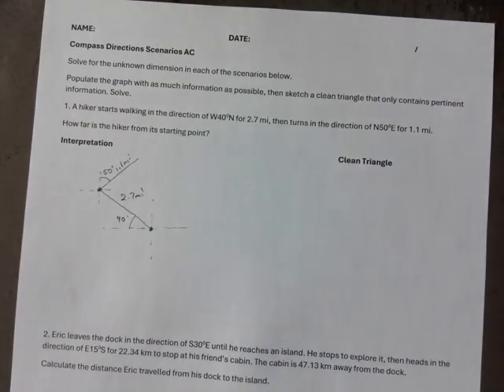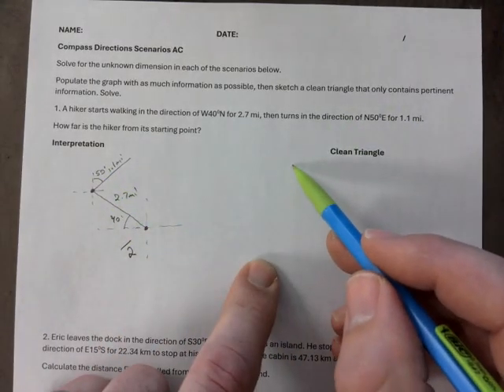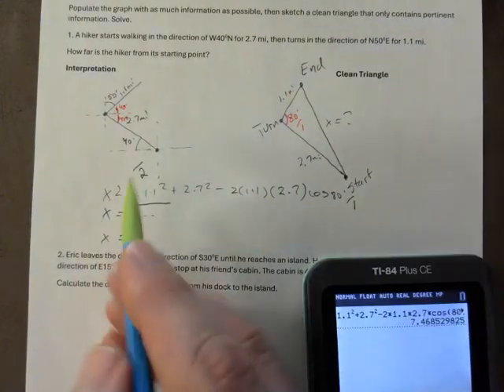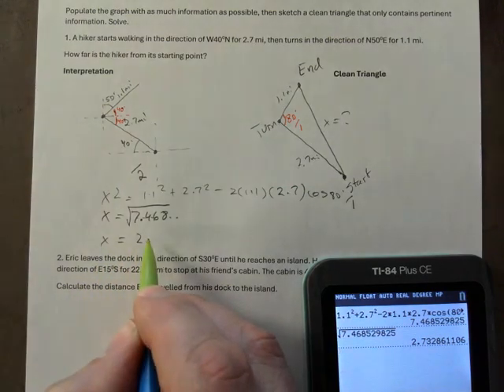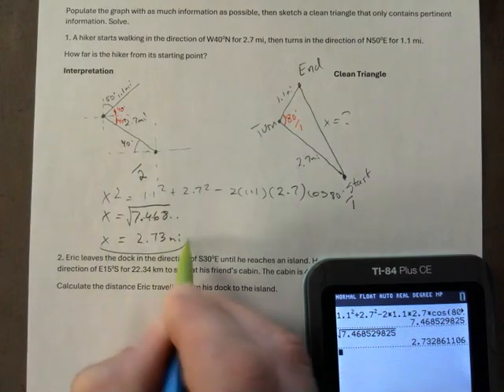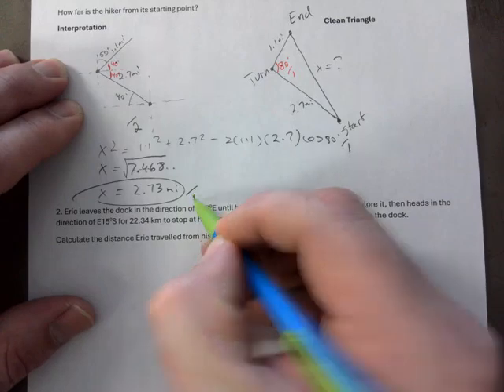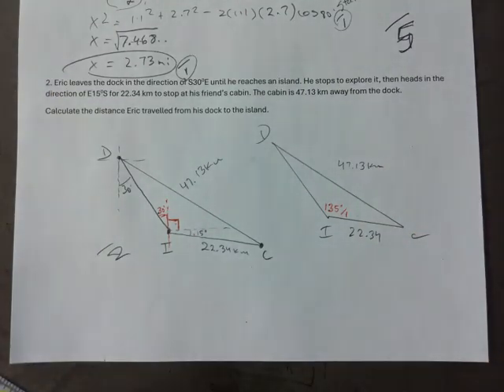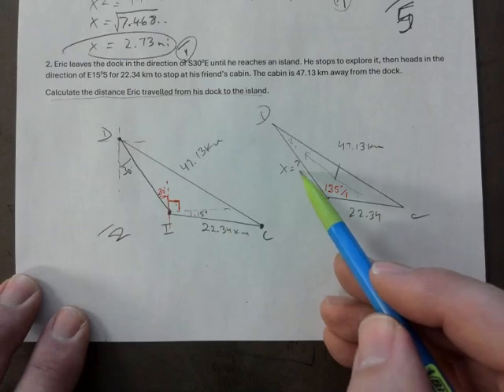APMR3S AC COMPASS DIRECTION PROBLEMS (AC CORRECTION FIRST PAGE ONLY)